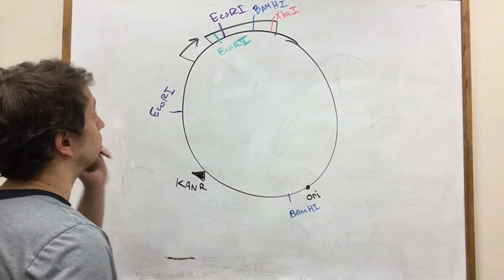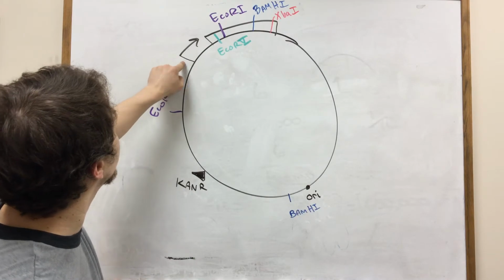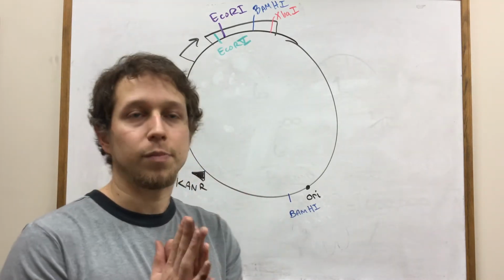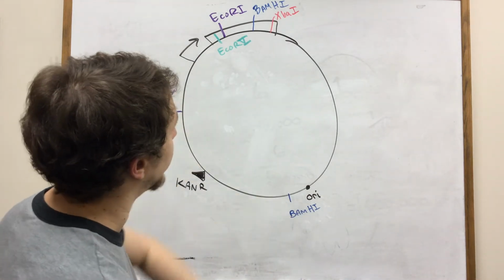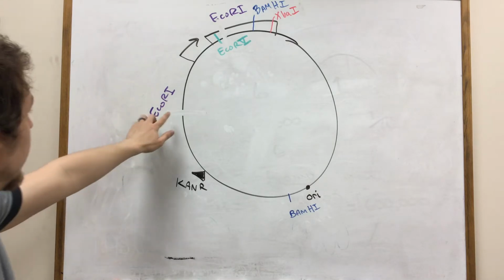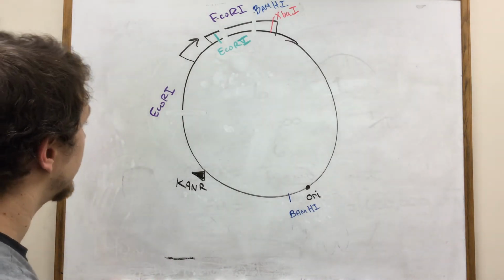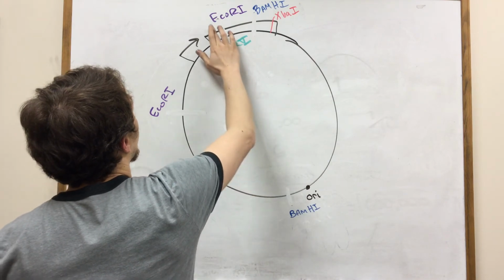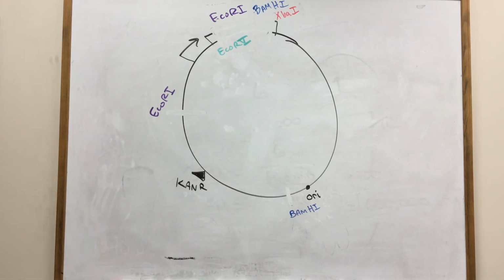Lecture Review - Determining the Restriction Site on a Plasmid (Biol 1415)